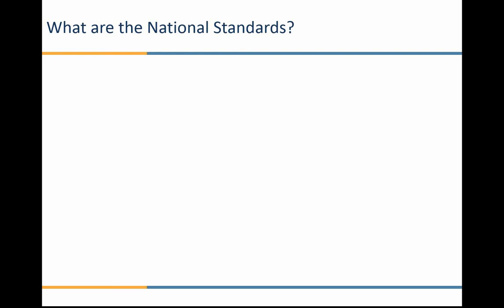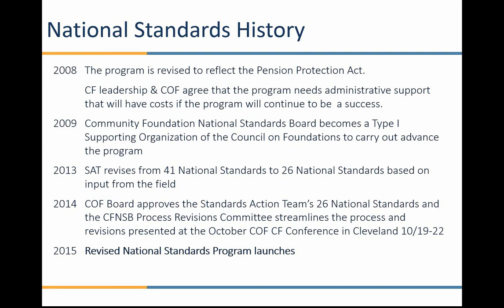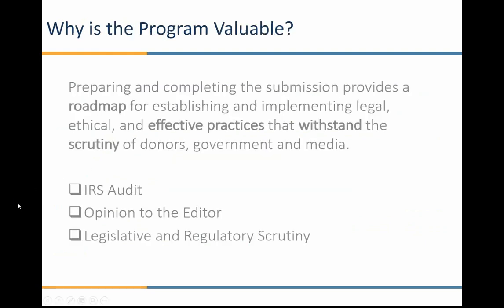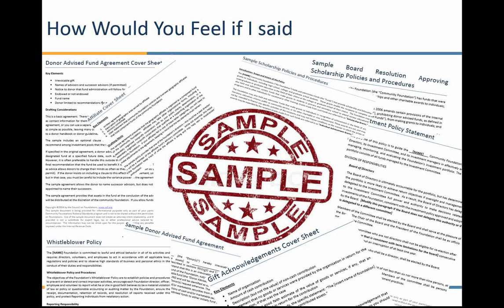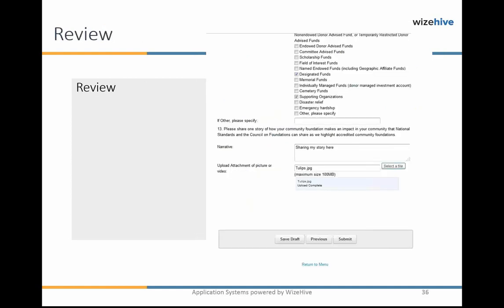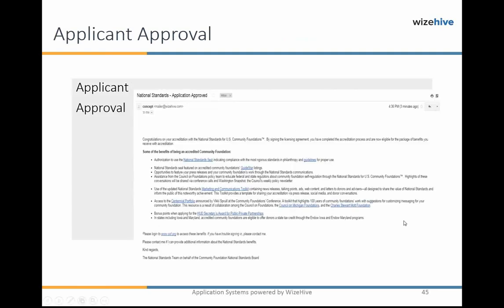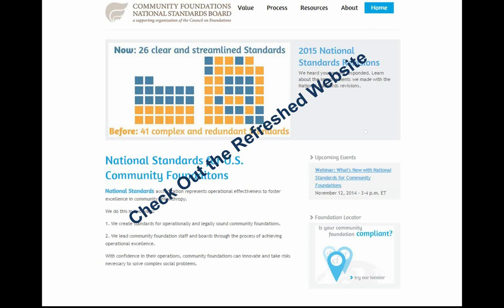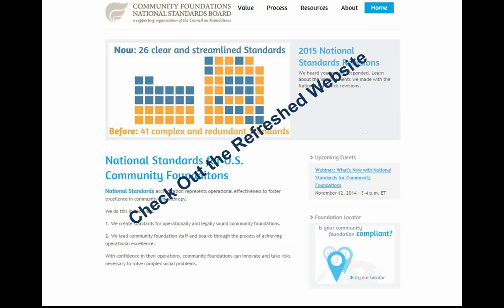What's New with National Standards for Community Foundations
Every five years, the community foundation field selects representatives to review the National Standards for U.S. Community Foundations&trade;. 2015 marks the tenth anniversary of the first community foundations receiving their accreditation; therefore the National Standards Action Team, the Community Foundation National Standards Board, and the Council on Foundations took this moment to reflect on ensuring the National Standards reflect effective and legal practices of the field as well as provide a streamlined submission process.